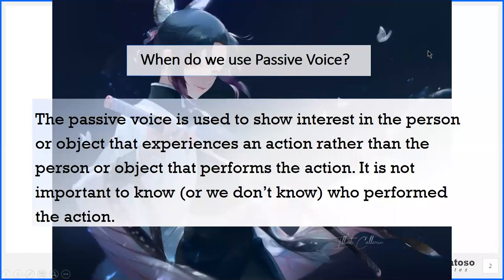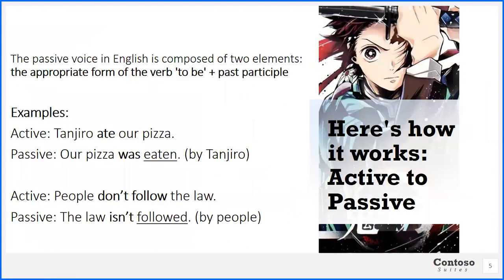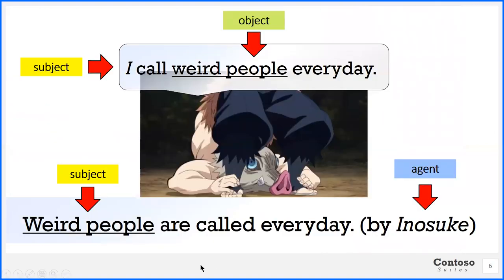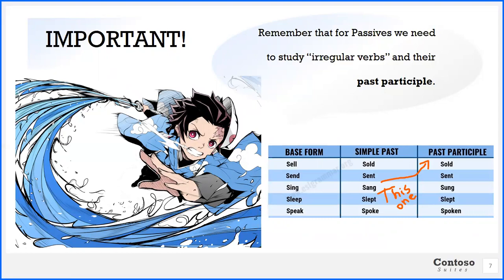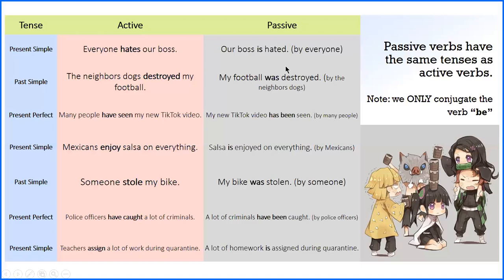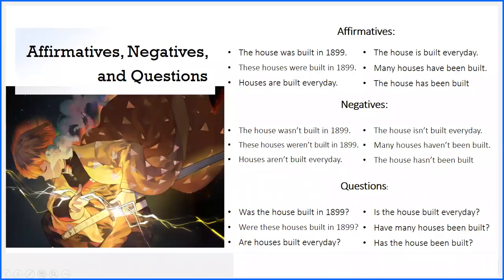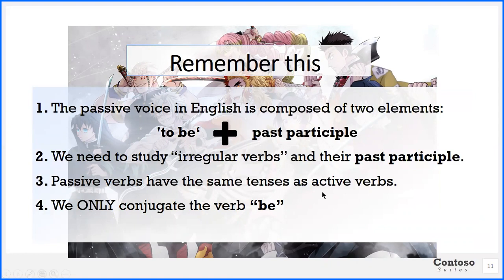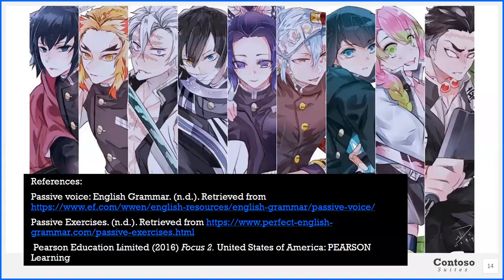Passive Voice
Hello, students. Today's video is about Passive Voice.
Hope this is clear and easy to understand. Don't mind the mistake in the neighbors' dogs, haha.